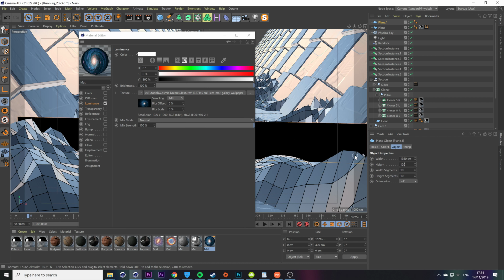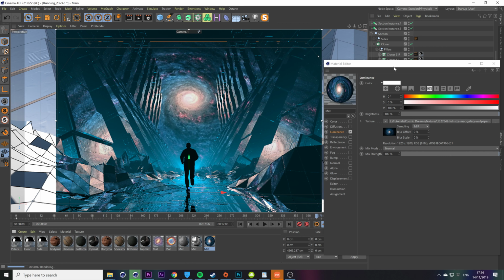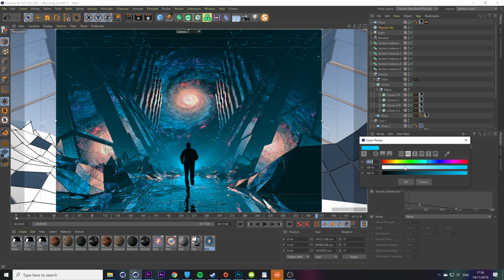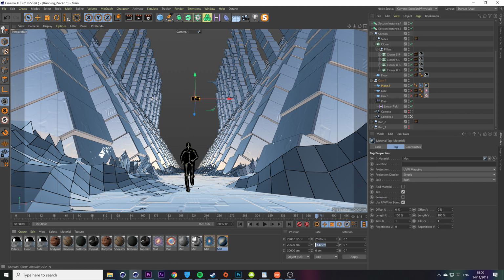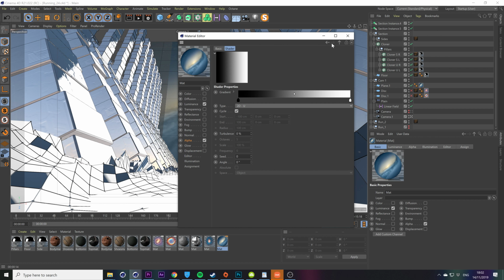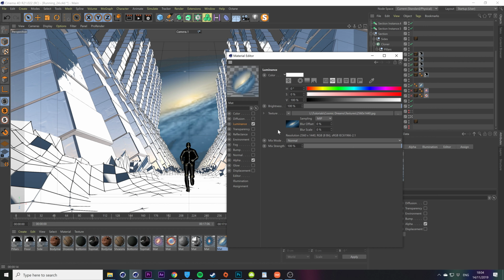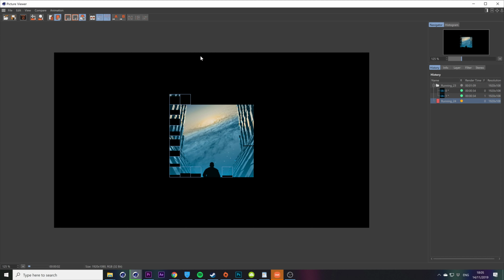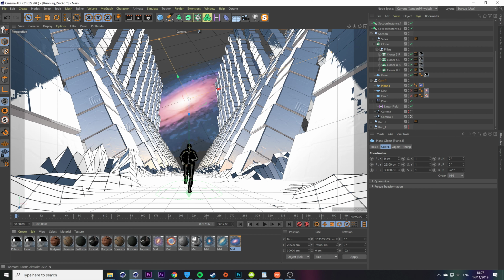Bonus Lesson - Changing Galaxies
This video and all others on this channel are protected by copyright and may not be used, published, redistributed or republished without prior permission from me.